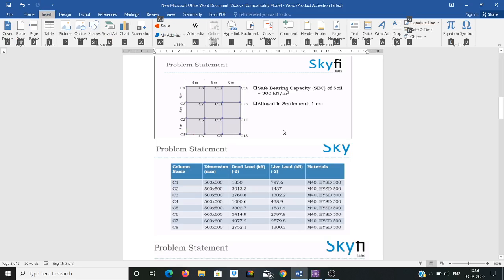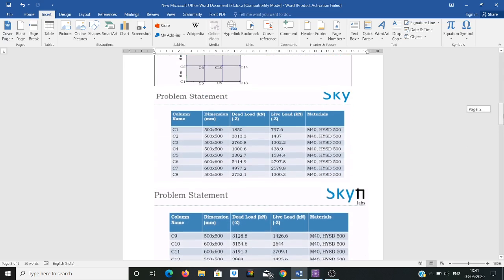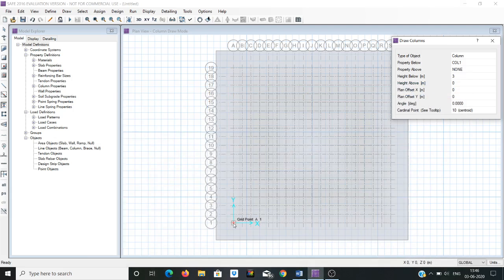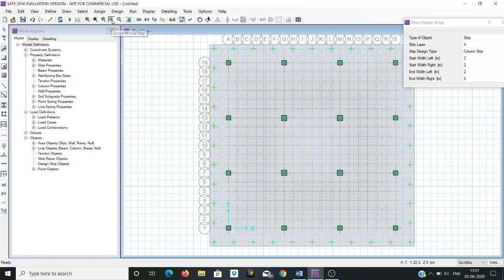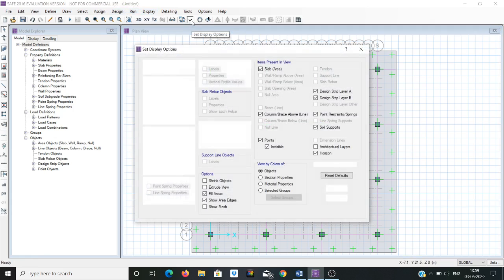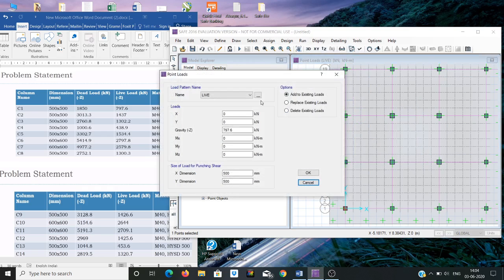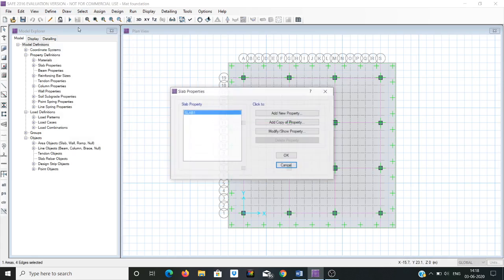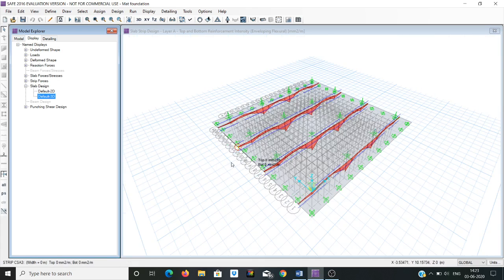Foundation Design - Project assignment for Skyfi Labs online course - by (Pooja Jain)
This video is made by (Pooja Jain) of (SKITM&G, Jaipur) as part of the final assignment of Foundation Design course from Skyfi Labs. The Foundation Design Project online course video tutorials from Skyfi Labs was used to complete this project.